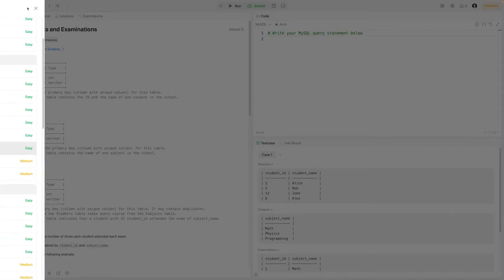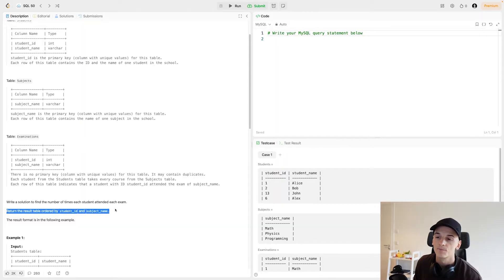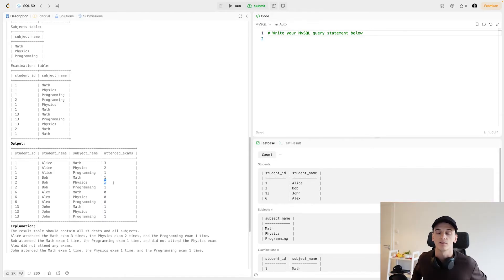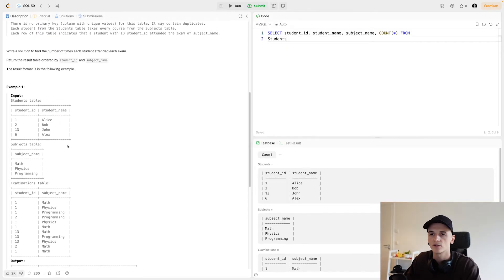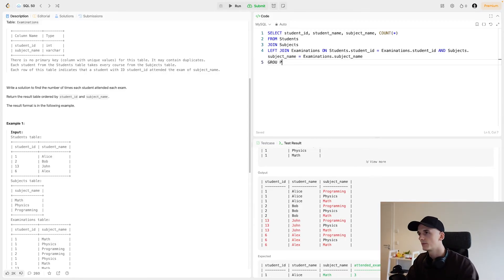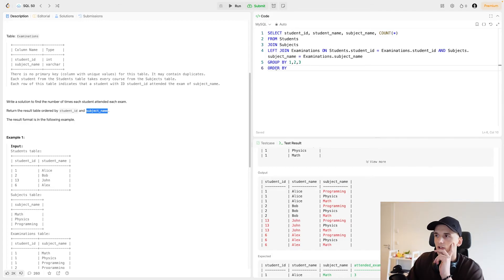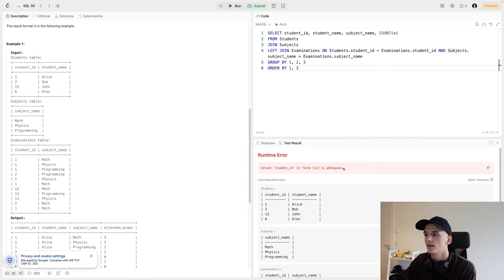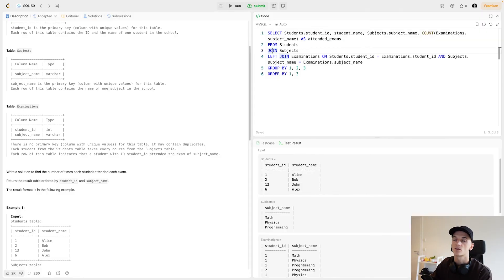LeetCode 1280: Students and Examinations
Solution and walkthrough of a real SQL interview question for Data Scientist and Data Analyst technical coding interviews. This question is marked as easy and is called "Students and Examinations".